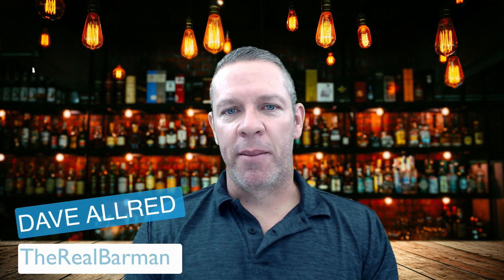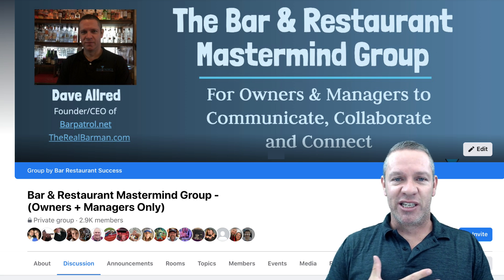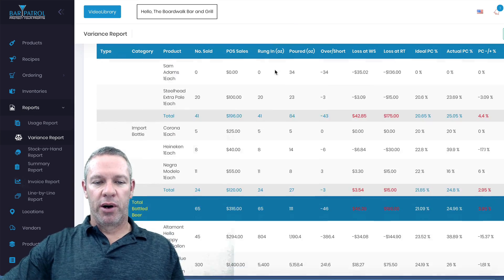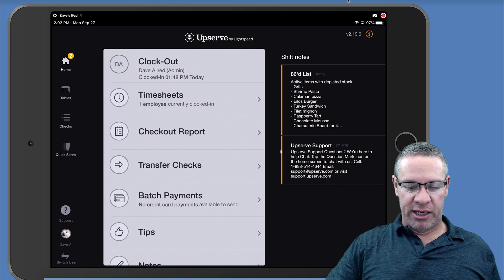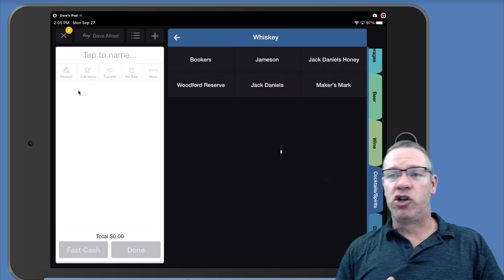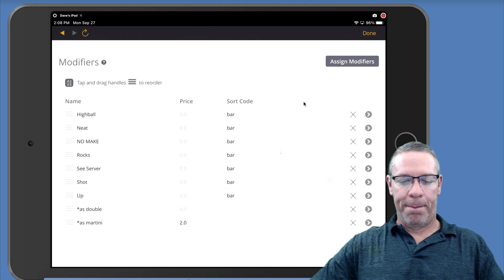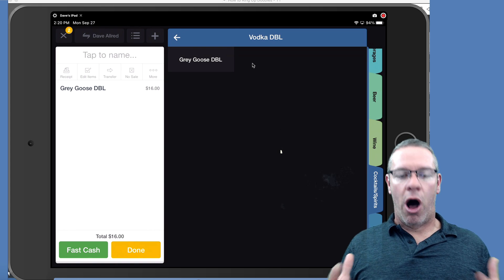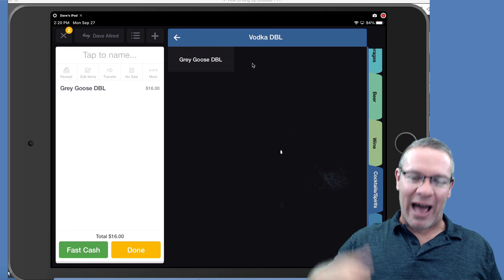How to Set-Up Doubles & Martinis in Your POS System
▶ FREE: 102 Page Book: Bar Profit Maximizers - Change the Way You Run Your Bar

In this video I'm going to answer one of the most asked bar inventory-related questions I get, which is how to ring up doubles and martinis on the POS system. If you don't set this up correctly, you won't be able to track your liquor pours at all. So the question is, are you ringing your doubles and martinis up correctly? I'll give you a hint: you should not be using a modifier to do this.

MY COURSES:
▶ The Restaurant Management Masterclass